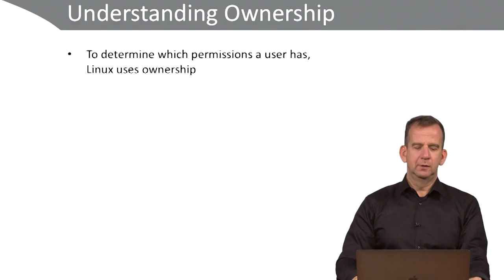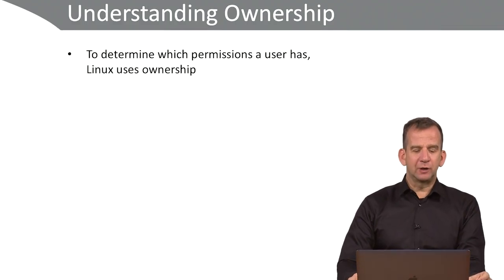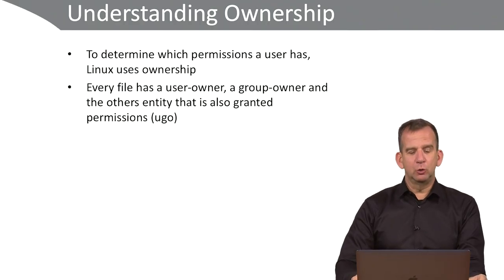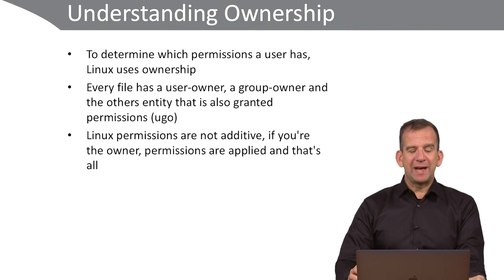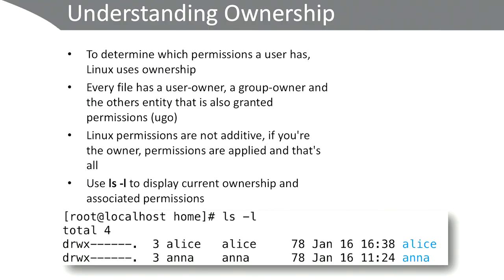Red Hat Certified System Administrator RHCSA Learning Objectives Video 66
The Joshua Moses YouTube channel provides practical technology education covering cybersecurity, Open Source Intelligence (OSINT), digital investigations, Identity and Access Management (IAM), Privileged Access Management (PAM), Linux, networking, cloud computing, artificial intelligence, programming, computer science, and career development. Red Hat Certified System Administrator RHCSA Learning Objectives Video 66
Lesson 7.1 Understanding Ownership